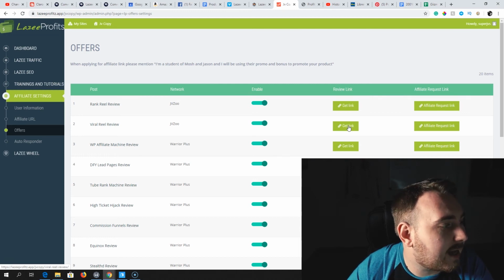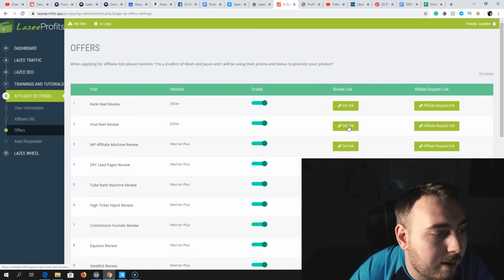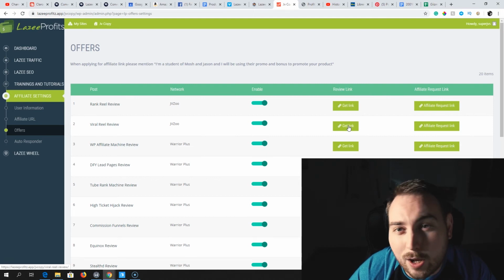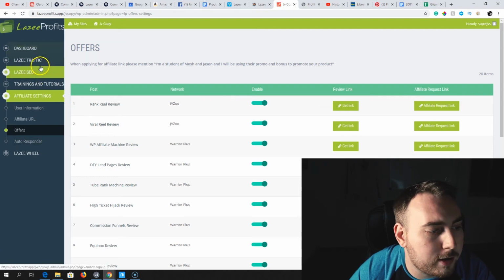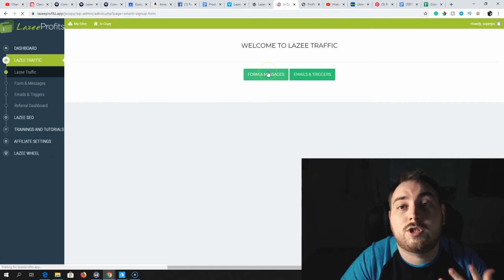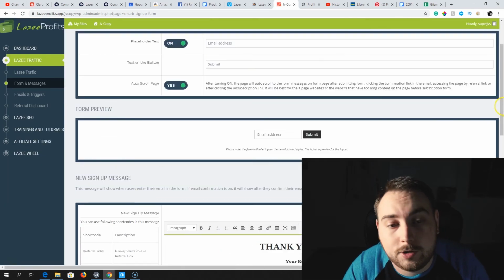Lazee Profitz Review & Brutally Honest Opinion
Lazee Profitz Review#

In this review of Lazee Profitz I show you the membership area and give my personal opinion on whether this software is actually going to help you out online